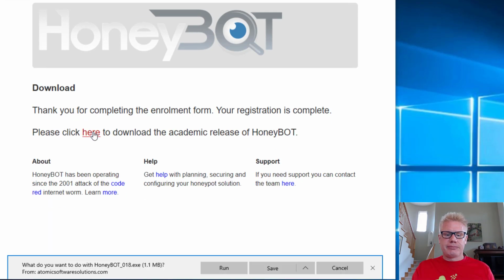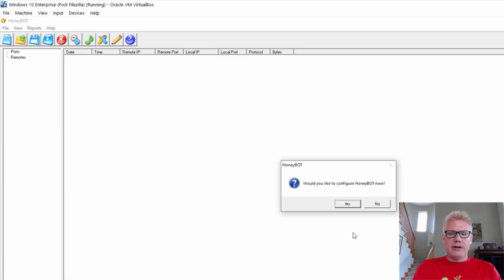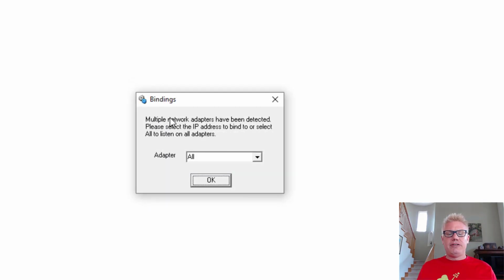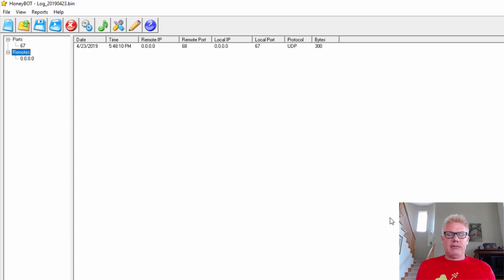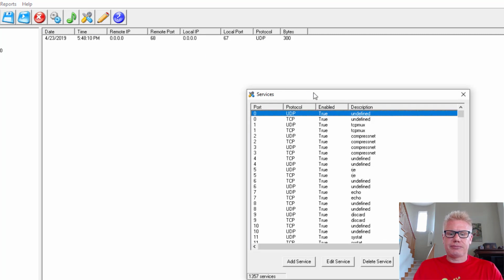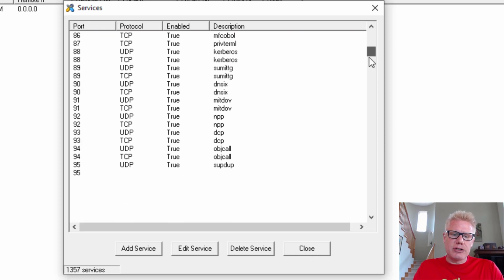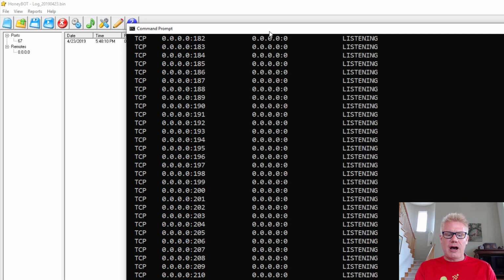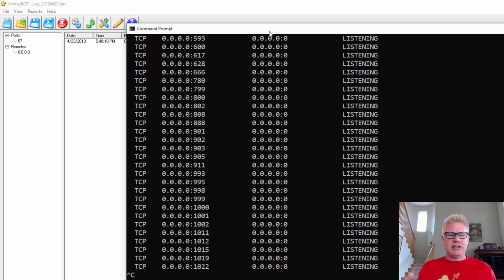How to Install a Honeypot on Windows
A quick overview of honeypots and how to install HoneyBOT on Windows.